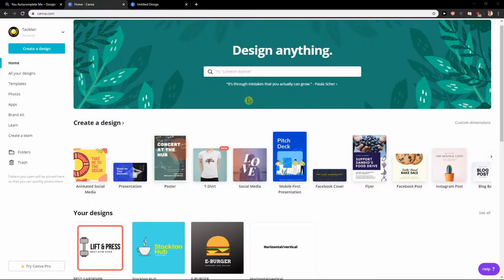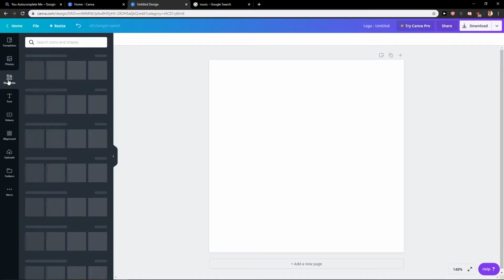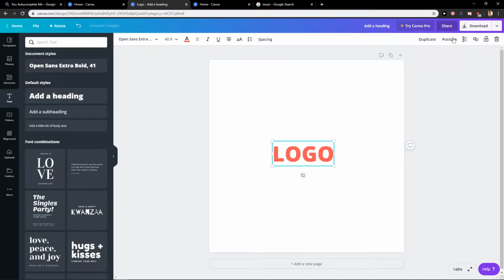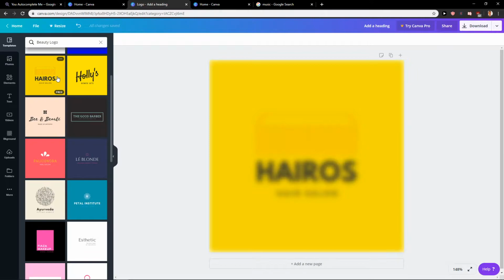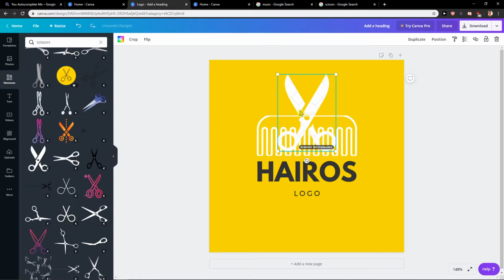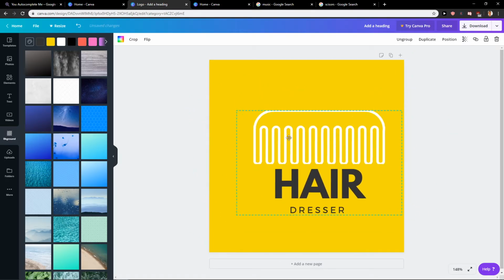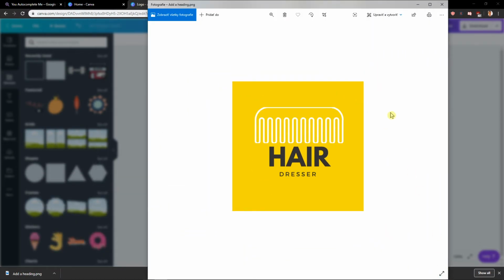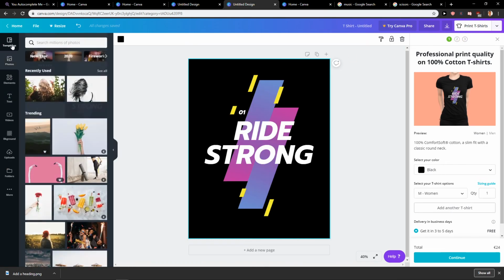How To Use Canva In 10 Minutes!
In this video you will learn how to How To Use Canva In 10 Minutes!

 , transferwise ‏‏‎ ‎

GET AMAZING FREE Tools For Your Youtube Channel To Get More Views:
Tubebuddy (For GROWTH on Youtube):